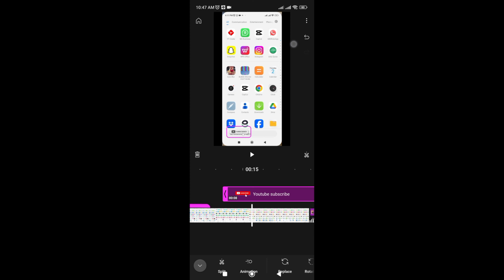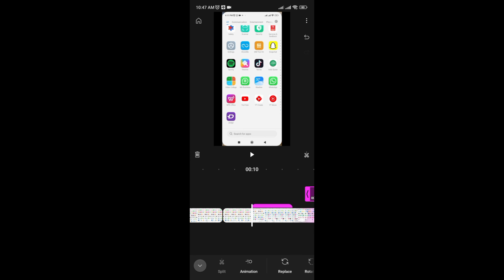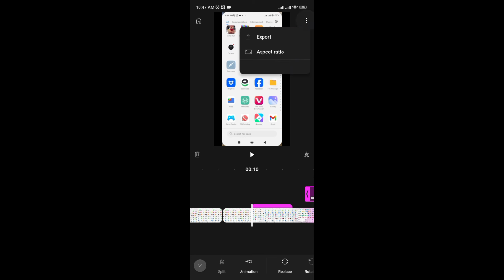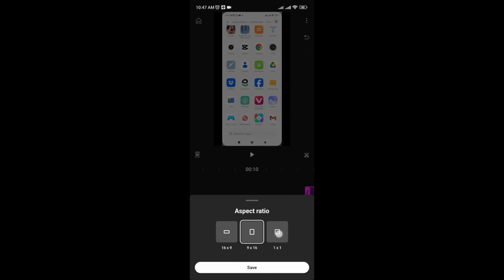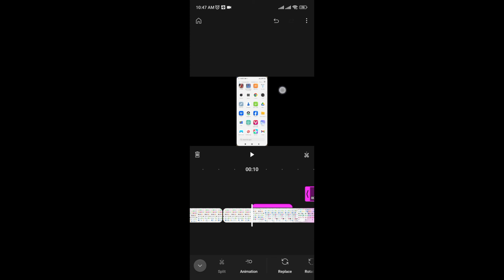How to Get You Tube Ratio in You Tube Create Application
Title: How to Calculate Your YouTube Ratio in the YouTube Creator Studio

Description:

Are you curious about your YouTube ratio? In this video, we'll show you how to calculate it using the YouTube Creator Studio. Your YouTube ratio is an important metric that measures the engagement of your viewers. By understanding your ratio, you can improve your content and grow your channel.

First, we'll explain what a YouTube ratio is and why it's important. Then, we'll guide you through the steps to calculate your ratio using the YouTube Creator Studio. We'll also provide tips on how to improve your ratio and increase engagement on your videos.

Queries Solved:
- What is a YouTube ratio?
- How do I calculate my YouTube ratio?
- How can I improve my YouTube ratio?